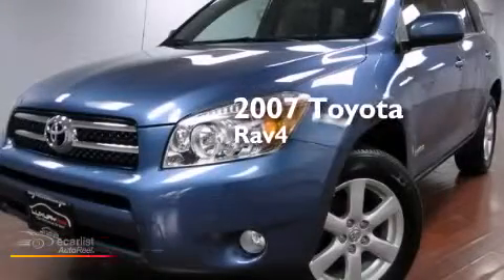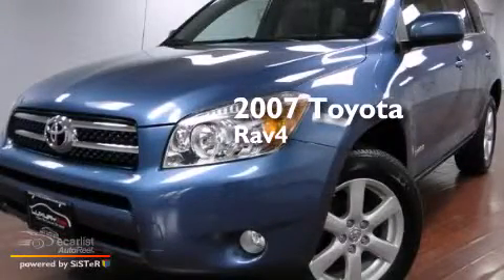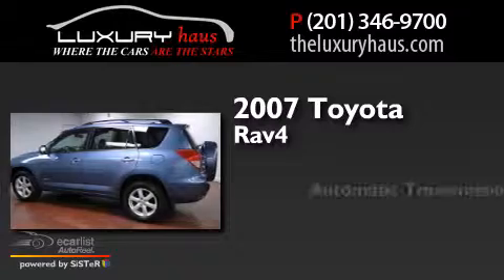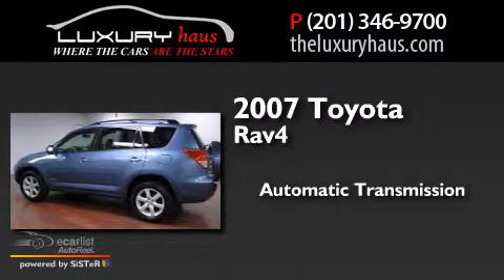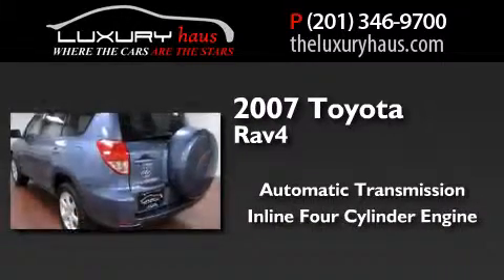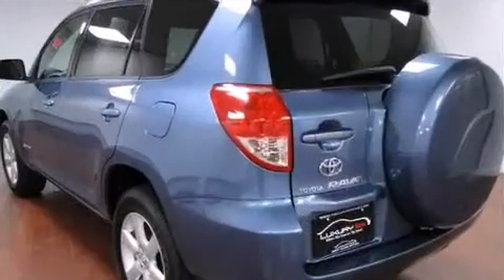2007 Toyota RAV4 Leonia NJ 07605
We have been honored to serve the Leonia NJ area , we promise that your experience at our dealership will exceed your expectations ! Year : 2007 Make : Toyota Model : RAV4 Engine : 2.4L DOHC SFI 16-Valve VVT-i 4-Cyl Engine Trans .